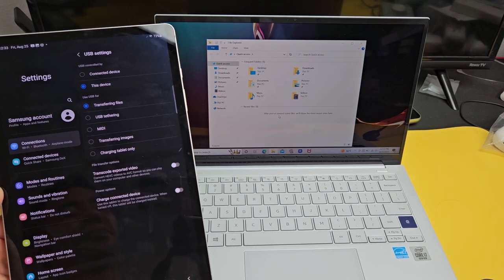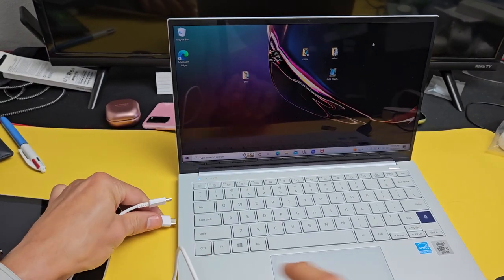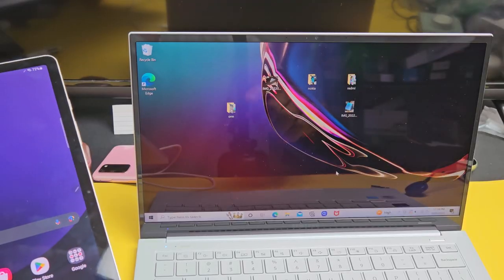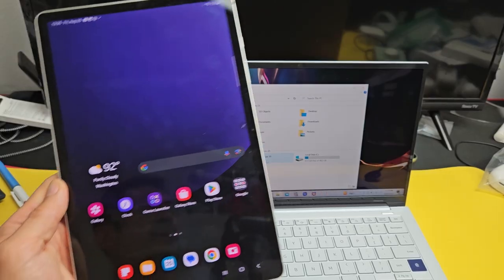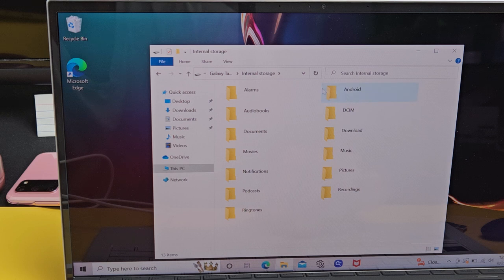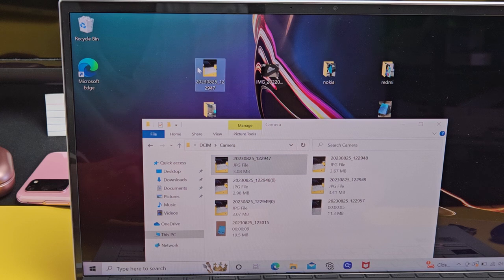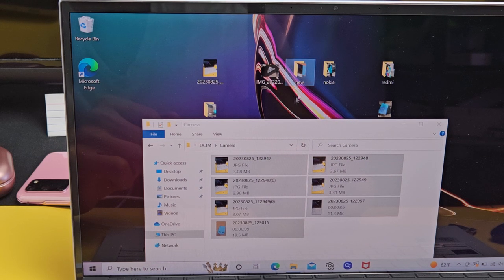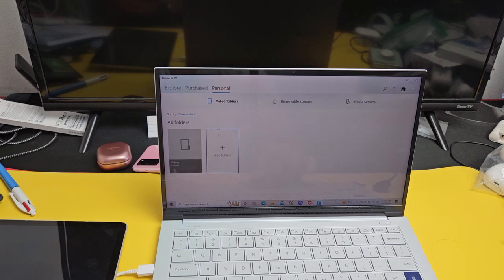Galaxy Tab S9's: How to Transfer/Copy Photos & Videos to Windows Computer/Laptop via Cable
I show you how to transfer (copy, move, download) photos and videos from your Samsung Galaxy Tablet S9 (same for Tab S9+. & Tab S9 Ultra)  to a Windows computer, PC, laptop via cable. I hope this helps

SAMSUNG Galaxy Tab S9
JSAUX USB-C Female to USB-A Male Adapter 4-Pack
SMALLElectric USB Type C Cable 5-Pack 3FT, USB Type A to C Fast Charger